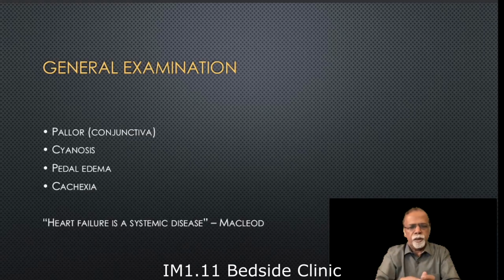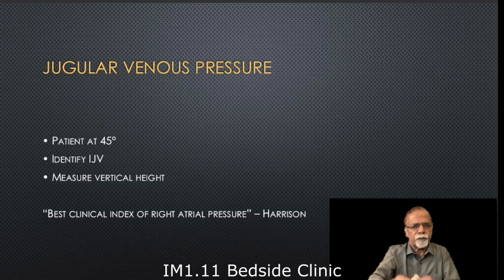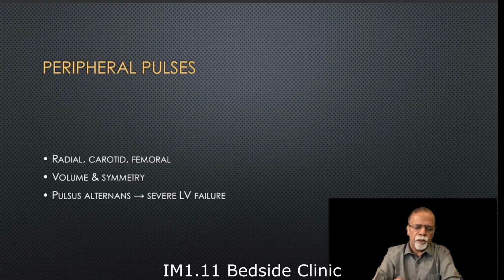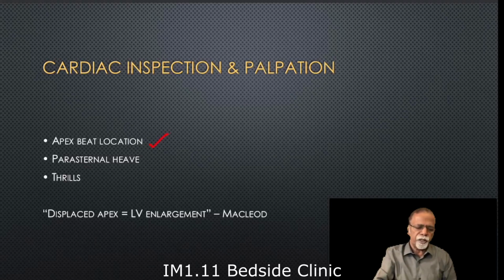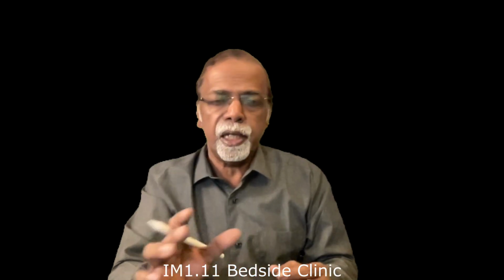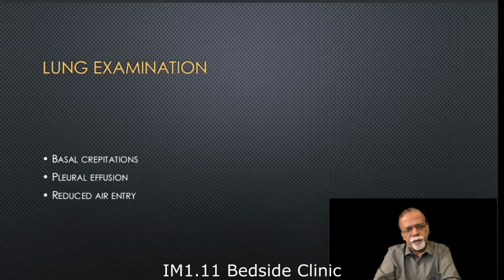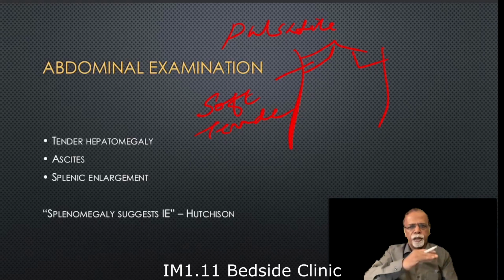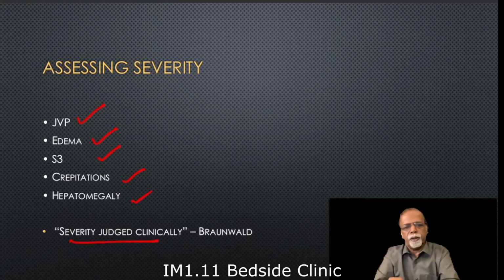IM1 11 Bedside ClinicSystematic Examination in Heart Failure#medical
SESSION OVERVIEW
“Clinical examination is not a ritual but a reasoning process.”
— Hutchison’s Clinical Methods
Learning outcomes :
By the end of this session, the student will be able to:
Perform a systematic cardiovascular examination in suspected heart failure
Identify clinical signs of severity
Correlate findings with pathophysiology
Present findings in a structured, exam-ready format